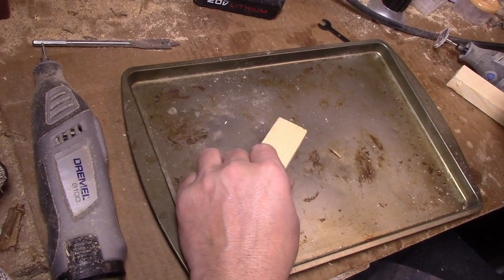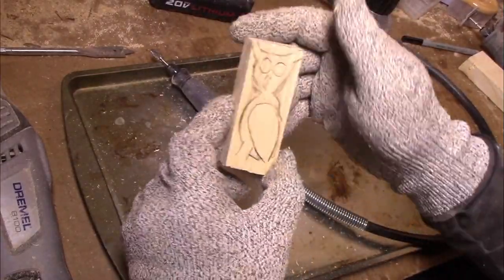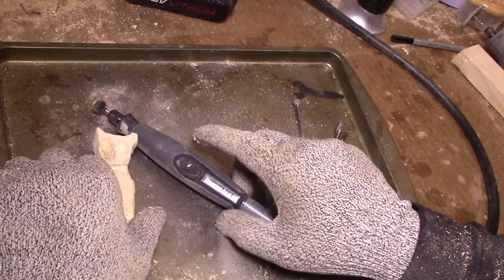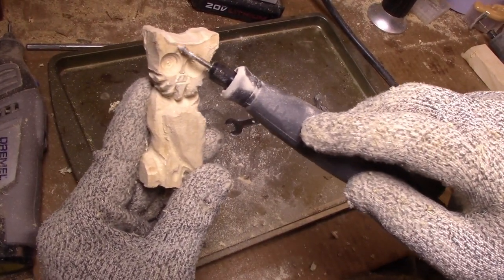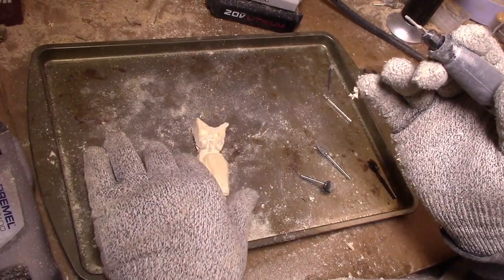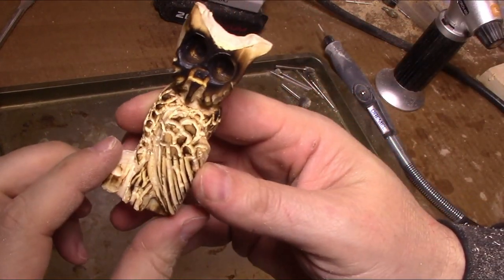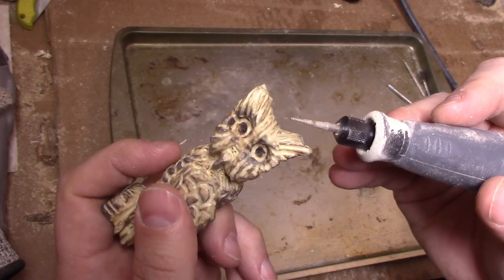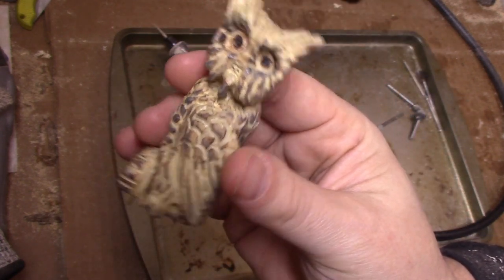Glow In The Dark Micro Owl - Beginner Wood Carving Tutorial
How to carve a tiny glow in the dark owl out of wood beginning tutorial. I try to micro carve for the first time and it does not go as planned. Check out this power carving adventure.

I used a Black and Decker RTX with a dremel flex shaft.

Amazon United States
Amazon Canada
Amazon UK

For free access to my private and unlisted videos, sign up